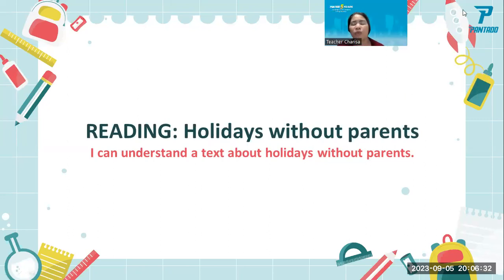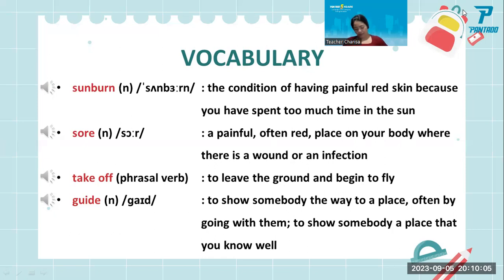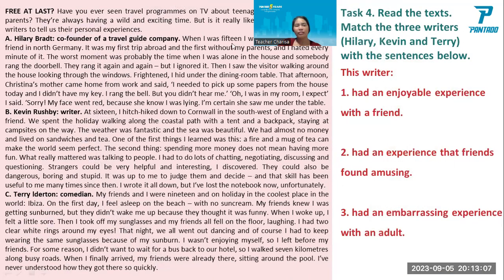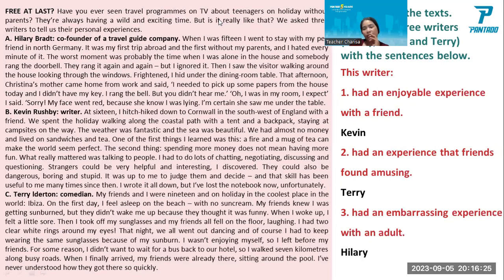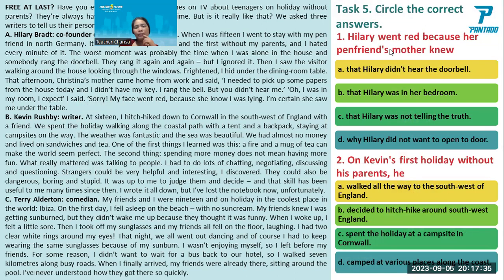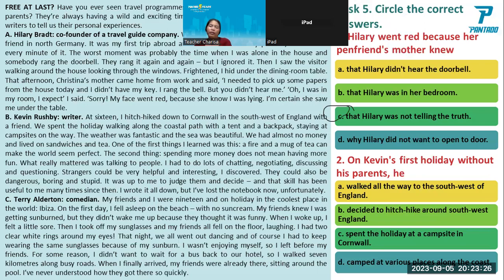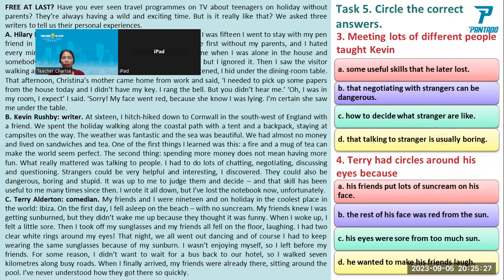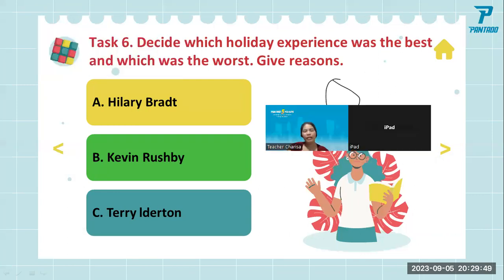PK2205165_Solution Pre-Intermediate -Unit 6D_Tourism (Reading)_ 090523_REview& Cont